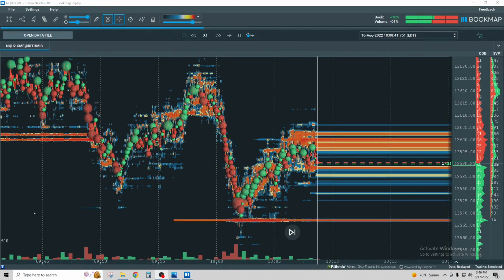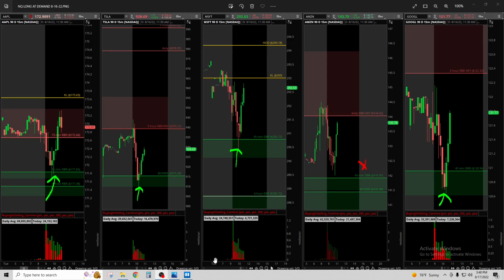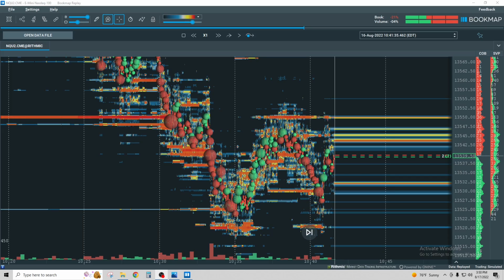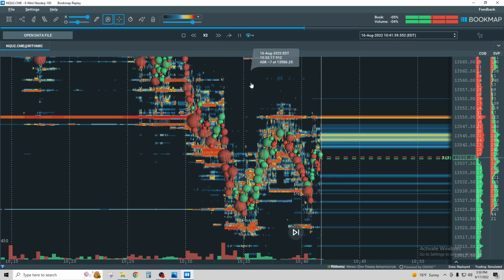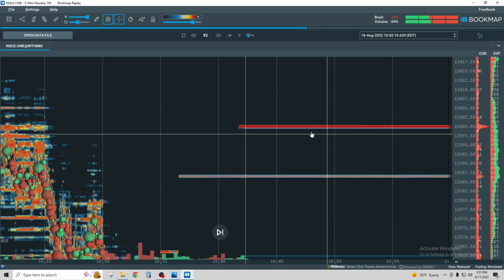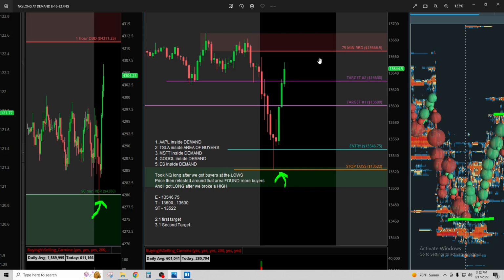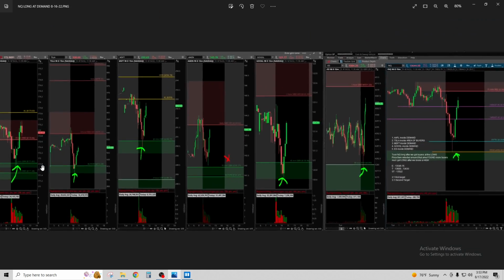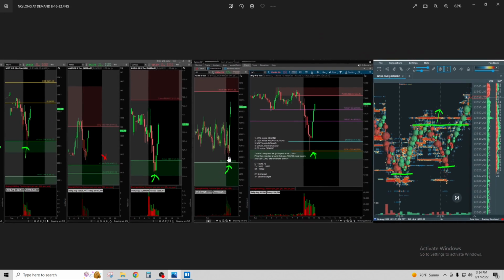$268 PROFIT | TRADING MIRCO NASDAQ FUTURES 📈 | 8-16-22 RECAP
a trade recap of my MNQ long trade out of demand on 8-16-22...if you have any questions feel free to ask in the comments and a like and subscribe would be much appreciated

(Tags)
futures trading recap
futures trading
bookmap
bookmap buying pressure
bookmap trading
nasdaq
nasdaq trading
nasdaq trading strategy\
market structure
market context
market confluence
confluence trading strategy
supply and demand with bookmap
mirco futures trading
mirco futures trading strategy
mirco futures day trading